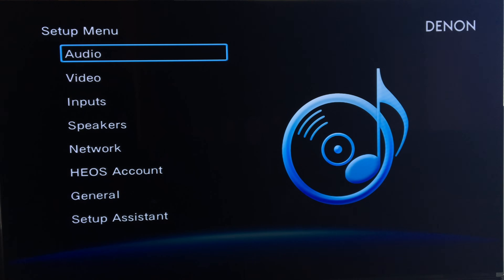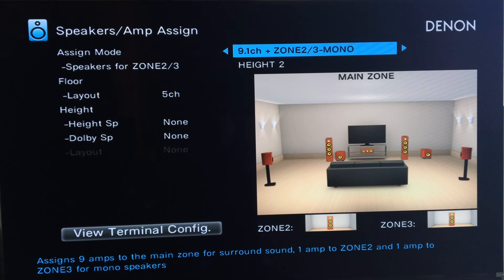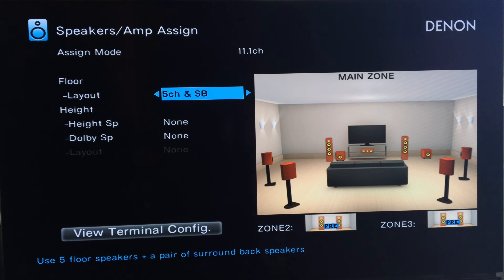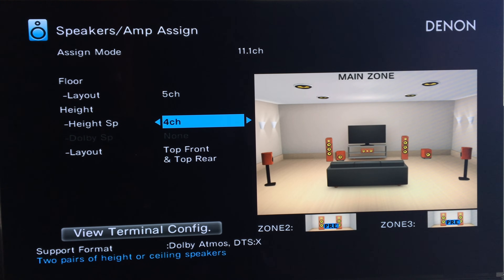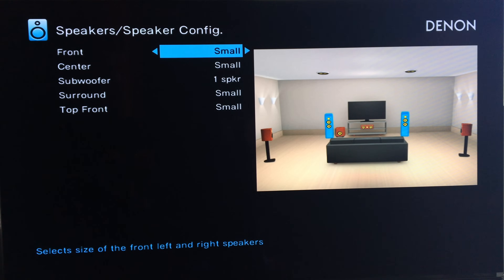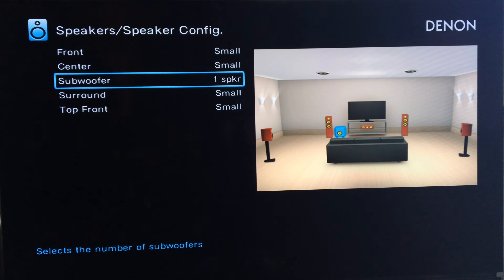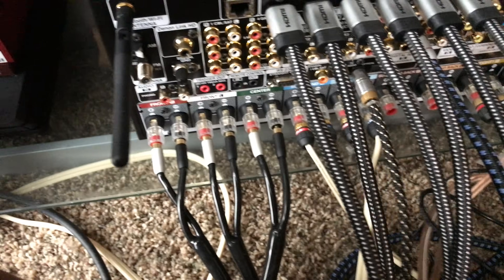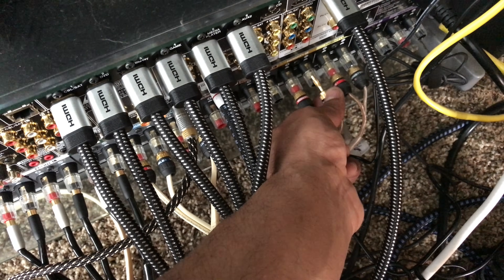Dolby Atmos Setup | Denon AVR Setup | Amp Assignments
Another Dolby Atmos Setup video!  How to properly setup your AVR to show that you have Atmos or Height channels connected.  Watch this video and find out!

7-Channel AVRs
9-Channel AVRs
4K HDMI Cables

Equipment used to film and edit:
iPhone 7+
iPad Pro